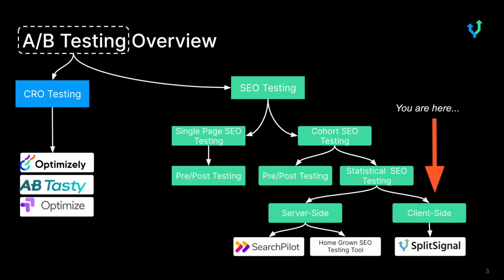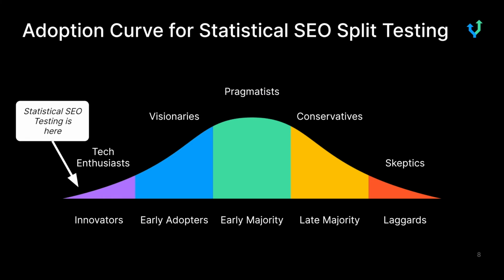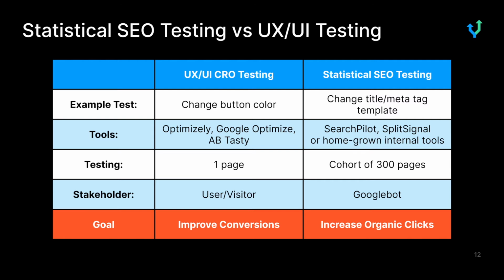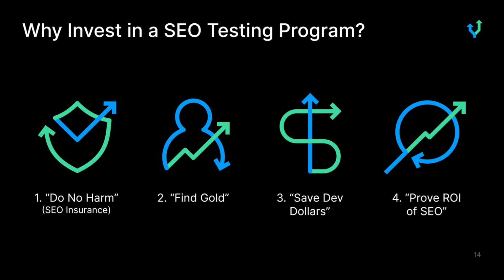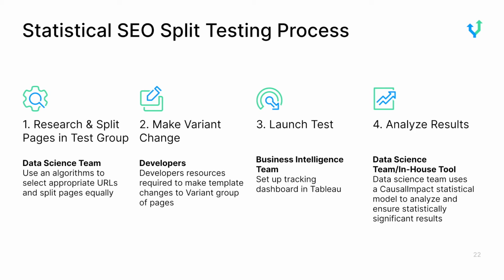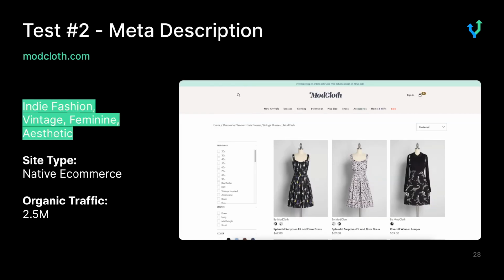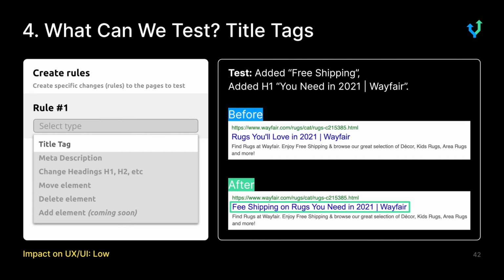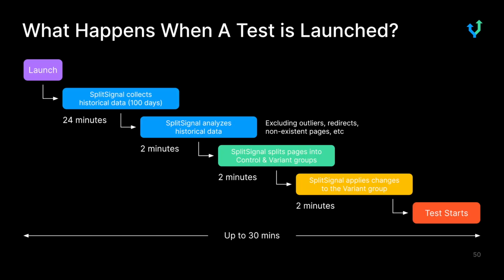SplitSignal Demo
0:23 A/B Testing Overview
5:31 Why is SEO Testing Important
5:31 The difference between SEO Testing vs UX/UI Testing
7:17 Why Invest in an SEO Testing Program
11:15 Are you a good fit for SEO SplitTesting
12:44 How does SEO split-testing with SplitSignal work
16:06 Examples of SEO Test’s and Results
19:07 How to set up an SEO test in SplitSignal